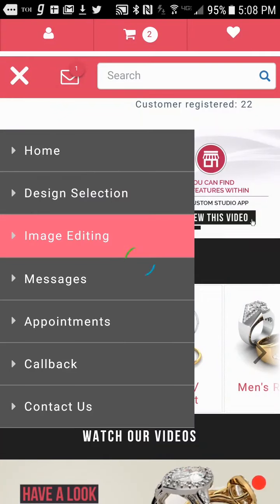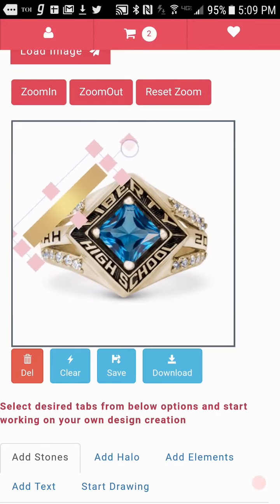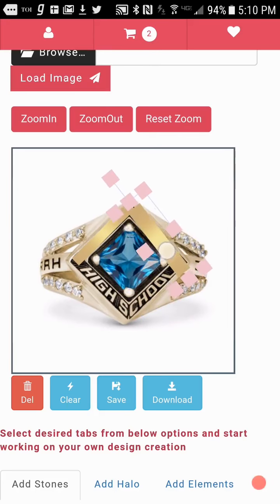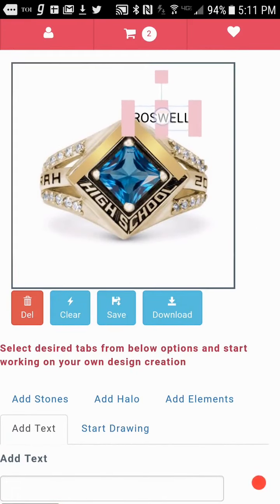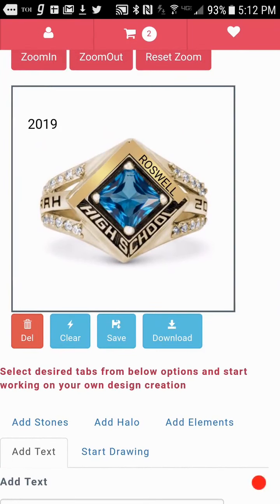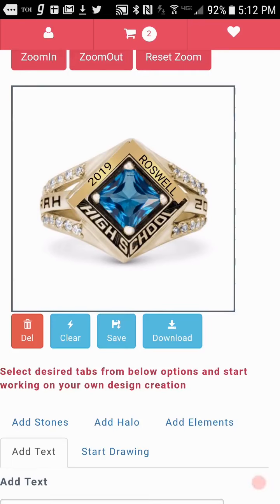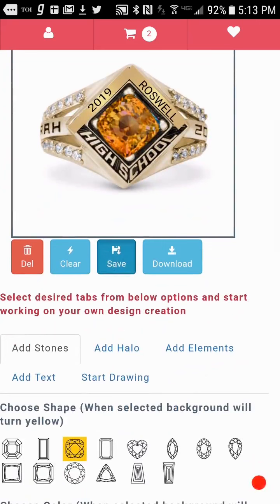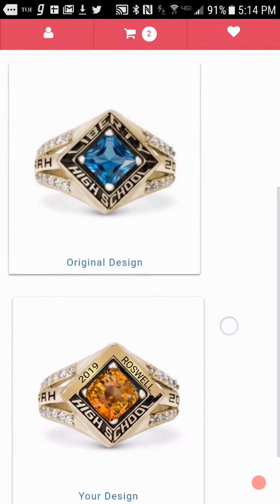Watch how you can customize your own class ring in only 5 minutes on your smartphone!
You can customize any piece of jewelry easily on your smartphones through the Custom Studio App.